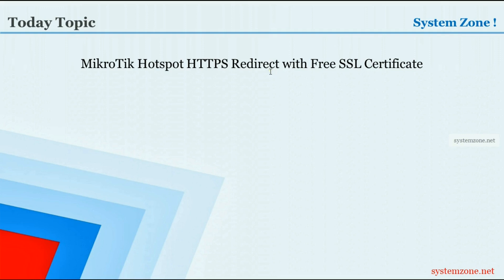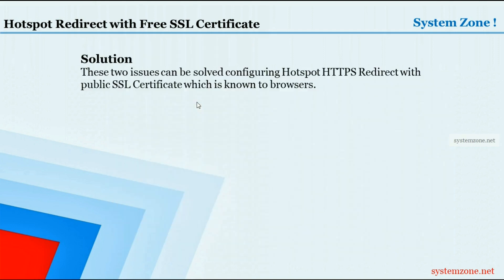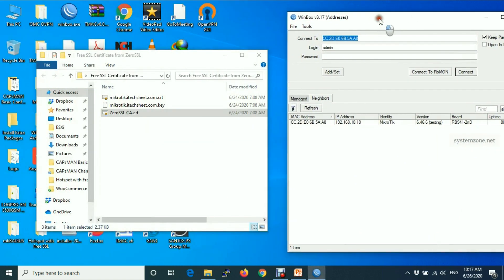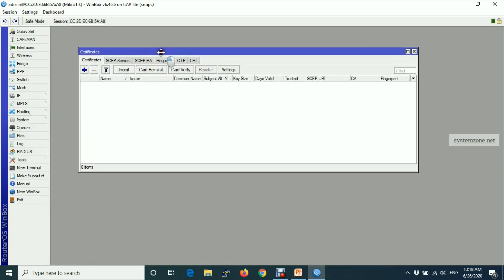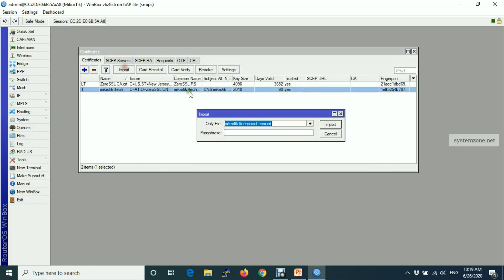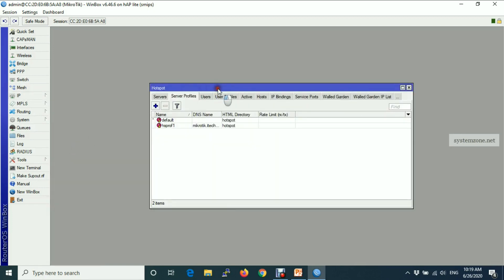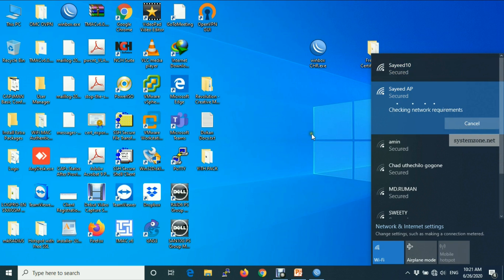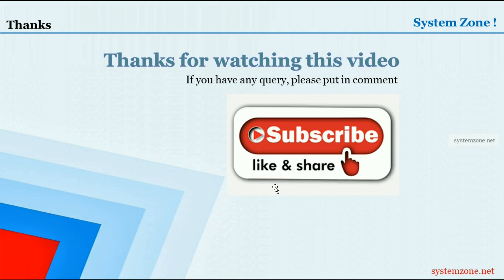MikroTik Hotspot HTTPS Redirect Configuration with Free SSL Certificate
If this video is helpful to you, buy a coffee for more inspiration

SSL Certificate is required to enable HTTPS Login and HTTPS Redirect in MikroTik Hotspot. MikroTik Hotspot HTTPS redirect and HTTPS login can be configured with MikroTik self-signed certificate. But self-signed certificate is not trusted by operating system. So, we get the following two issues if we configure HTTPS Login and HTTPS Redirect with self-signed certificate.

Ask to proceed unsafe site:
As browsers cannot trust self-signed certificate, it shows a warning message and asks to proceed unsafe site every time the login page redirected with HTTPS redirect. Users may face disgusting seeing this warning message again and again.

Error or Warning icon in URL bar:
Although we proceed the login page warning, browser also shows a red or yellow icon in URL bar. It also makes us confused whether the connection is secured or not.

Although self-signed certificate always establish secure connection by encrypting data, the above two issues make us confused and disgusting sometimes. To solve the above two issues we need to use public CA certificate that will be trusted by operating system and browsers.

Public CA requires yearly subscription fee to get their service. Although this payment is not so high for enterprise organizations but small business companies sometimes face trouble to pay yearly subscription fee. Don’t be worried if subscription fee goes out of budget. Some public CA organizations provide free SSL certificate to make internet completely secure. ZeroSSL is one of them who provides fast, reliable and free SSL/TL certificate for anyone. In this video I will show how to configure MikroTik Hotspot HTTPS Login and HTTPS Redirect with trusted ZeroSSL certificate to overcome the above two issues.